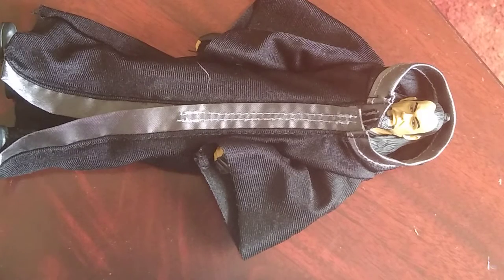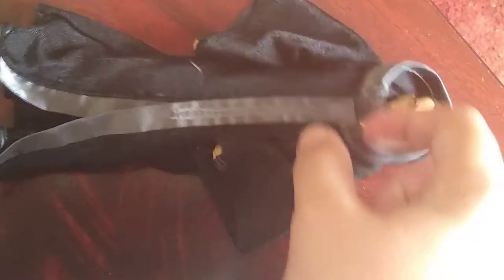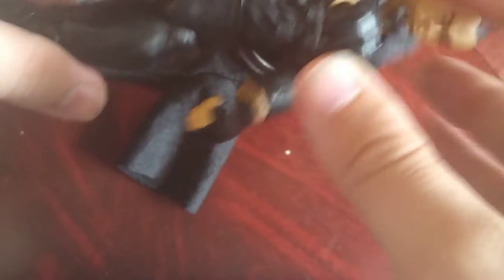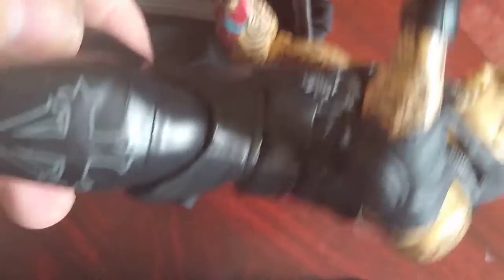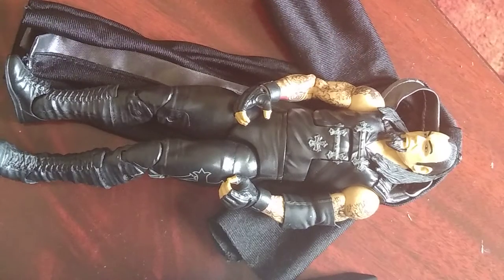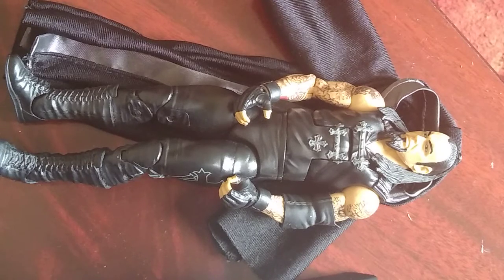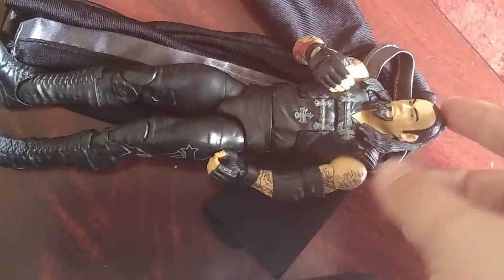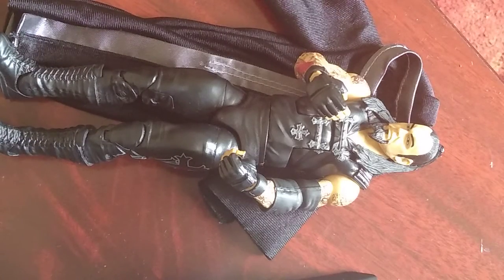wwe elite network spotlight undertaker review